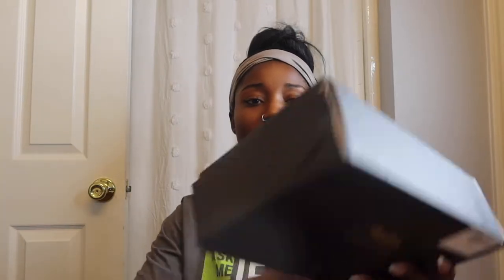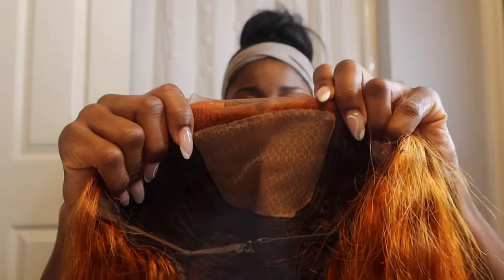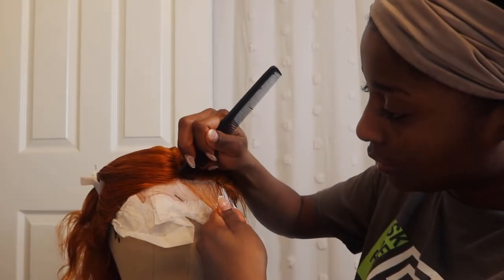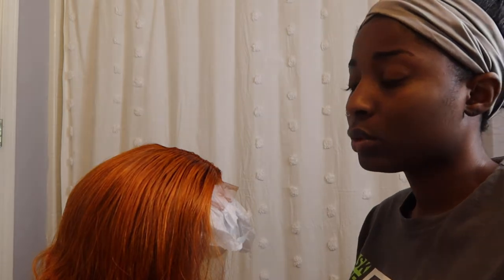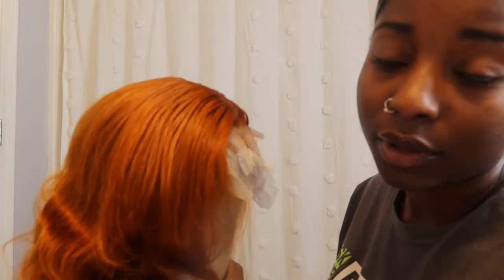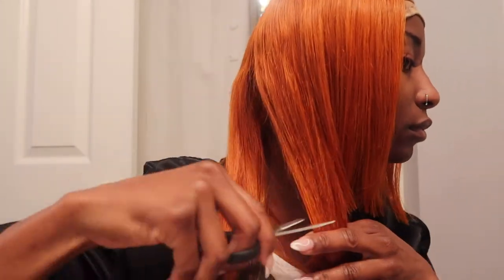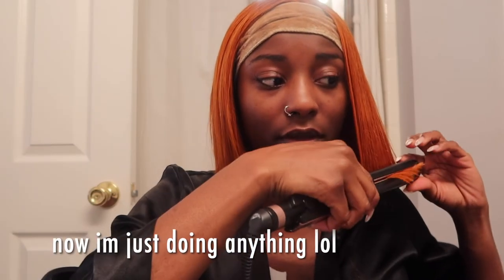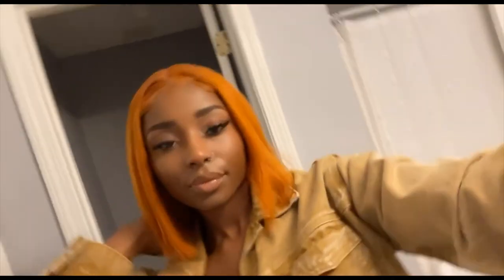ORANGE HUMAN HAIR WIG 🧡| BY NADULA HAIR | SILVER MONIQUE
412 Blonde Three Lace Part wig

❀Cheap Wig: Finger Wave Machine wigs